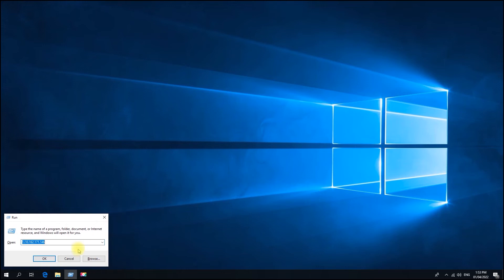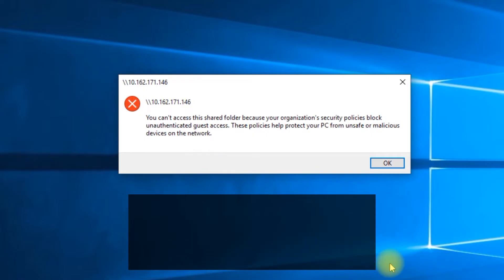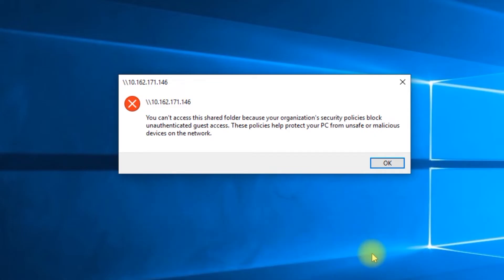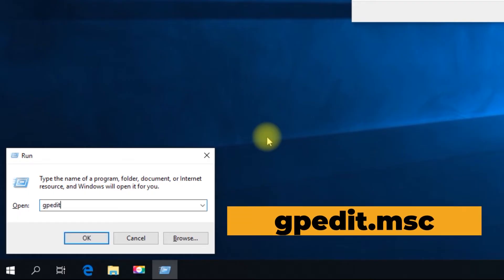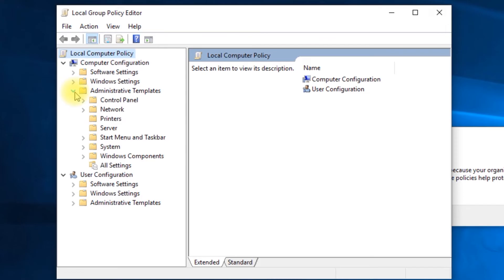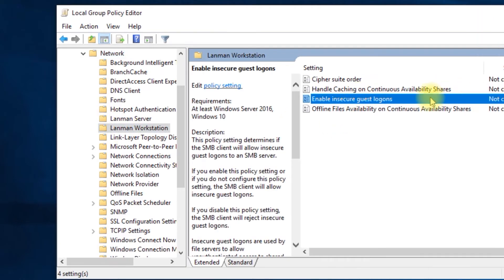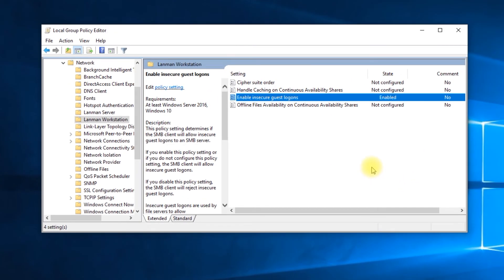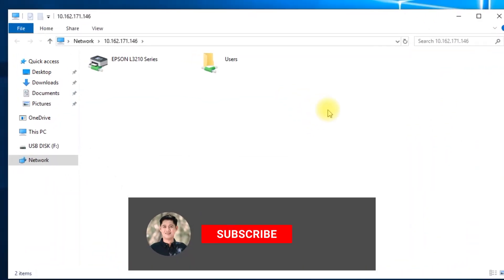How to fix You can't access this shared folder because your organization's security policies block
You can't access this shared folder because your organization's security policies block unauthenticated guest logons. These policies help protect your PC from unsafe or malicious devices on the network.